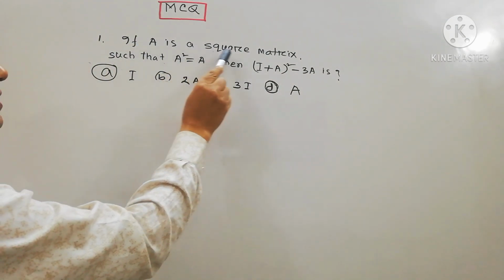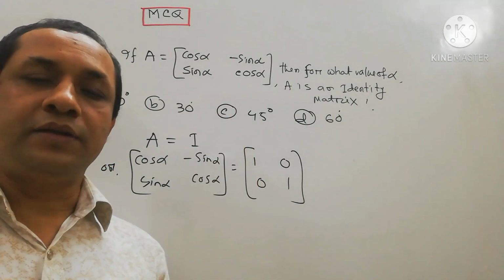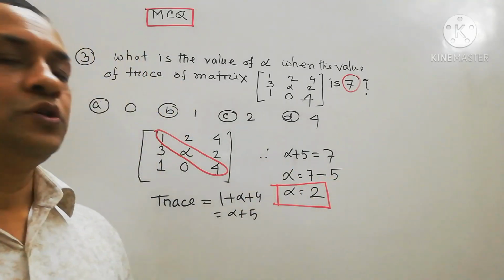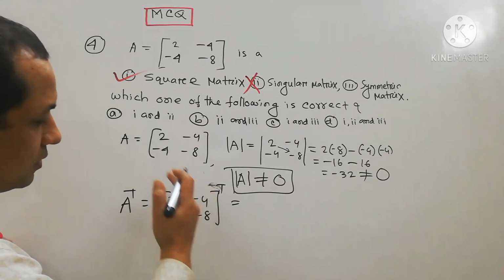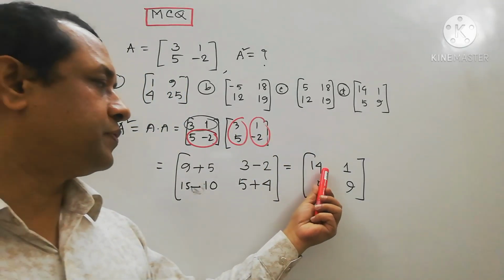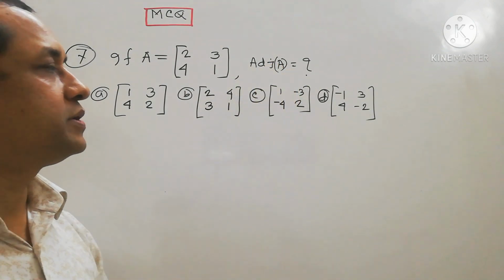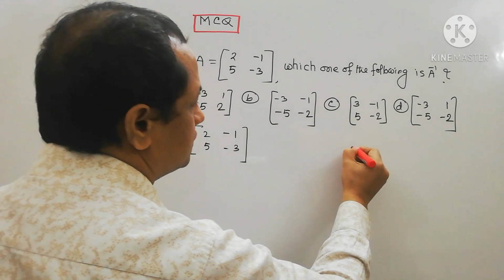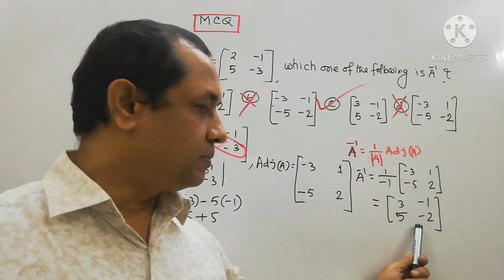Matrices and Determinants (MCQ - 01), XI. EV. Ali Hassan